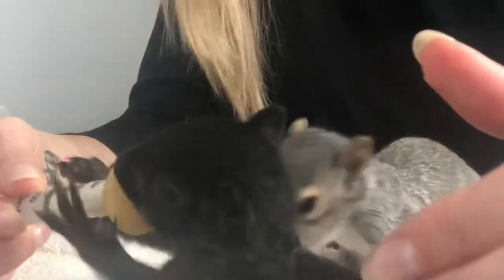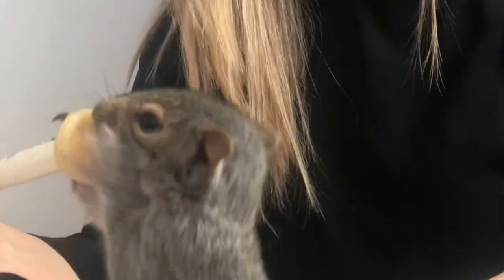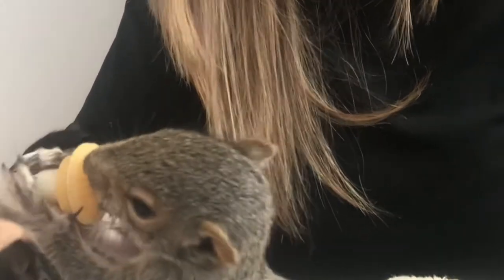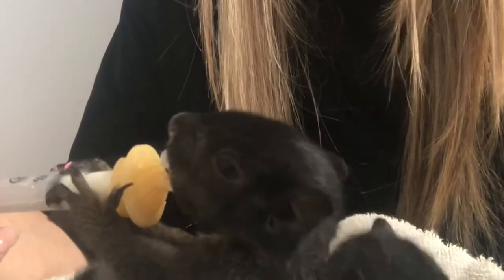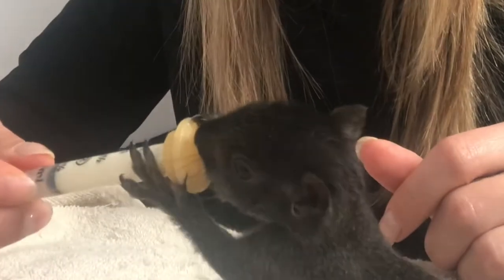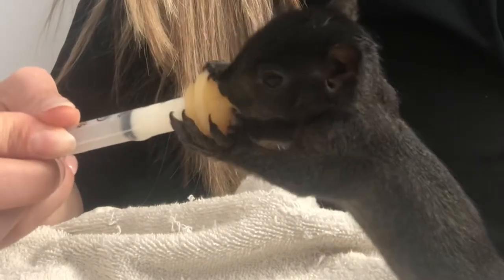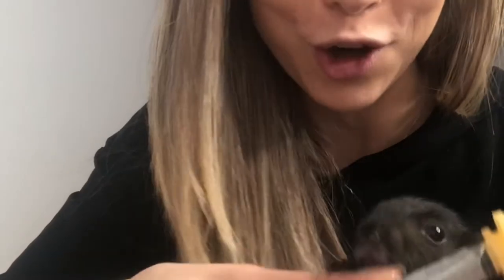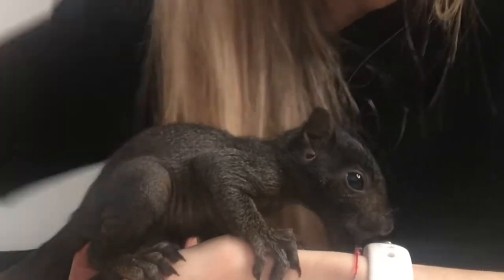RESCUED BABY SQUIRRELS!! THEY’RE STARTING TO FIGHT FOR FOOD!!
Unlike some other animals newborn baby squirrels can’t do much on their own and require a lot of care. They are completely defenceless, pretty much everything is a predator to them. They are born without fur and eyes closed relying 100% on their mother to care for them. Caring for them is a 24/7 job so if you ever find or rescue baby squirrels please take into account the amount of care they require.

You can estimate how old the baby squirrel is by matching its appearance and behaviour to these descriptions.

Newborn to 1 week: no fur, pink body, eyes closed, body measures about two to three inches long (not including tail).

2 weeks: some fur starting to develop on the back but not on the underside, eyes still closed.

3 weeks: has grown about 4 inches long (excluding tail), front lower teeth are starting to come out, eyes still closed.

4 weeks: body is about 5 inches long (excluding tail), fur starting to show on the underside, eyes starting to open.

5 weeks: about 6 inches long (excluding tail), top front teeth coming in.

6 weeks: develops back (cheek) teeth, can sit up on its own and hold food in its front paws.

7-8 weeks: body about 7-8 inches long (excluding tail), fur has grown all over the body, becoming more active.

8-12 weeks: learning to climb, still smaller than adult squirrels, can be released outdoors if healthy.

Baby squirrels need care for about 3 to 4 months depending on their temperament, remember they are wild animals and their wild side will show towards the 3 month period. They will show lots of independence and will want to get outside all the time once they have been introduced to the outdoors.

After they have been released you can continue supporting them by filling a squirrel feeder for them to use. Place it in an easy to reach, easy to see location. Bring the feeder to them to see. Providing a squirrel feeder will ensure that they are getting enough nutrition as they learn to forage for their food supply.